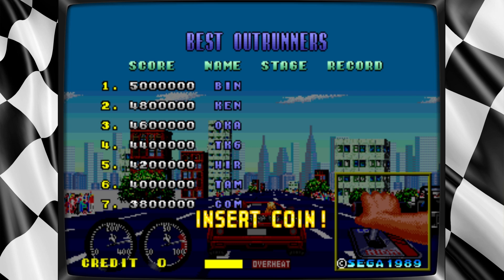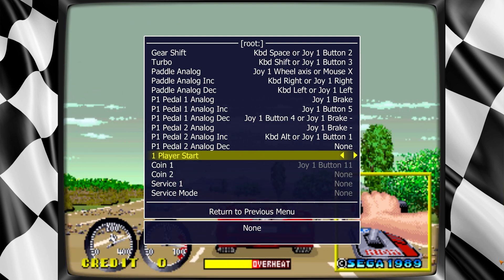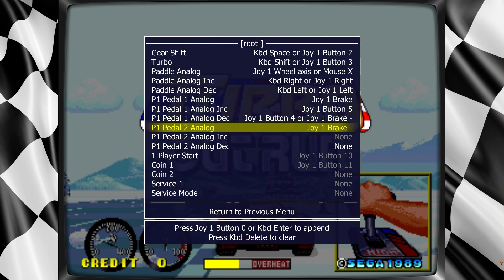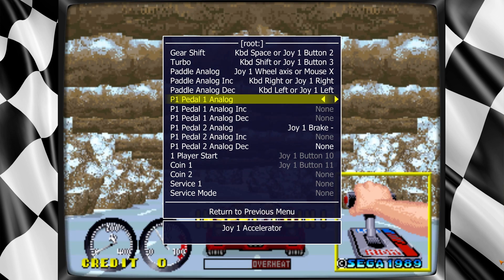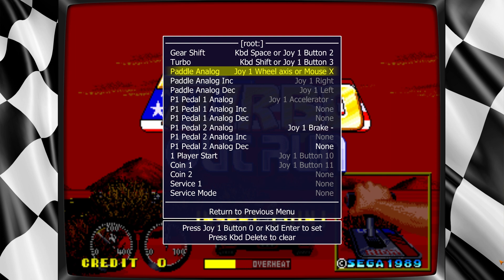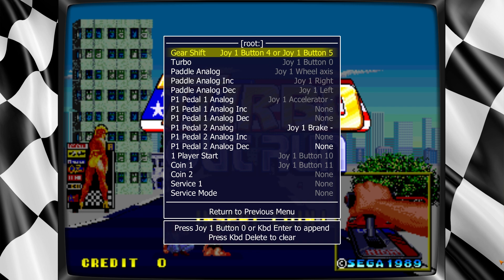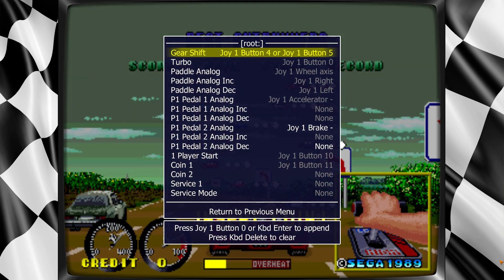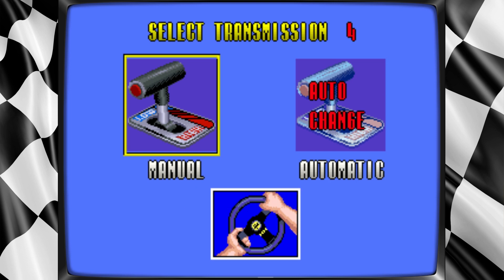Wheel setup for MAME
We present a handy MAME setup guide for Logitech wheels.  This shows how to configure a Logitech G29, however the process applies for all wheels.